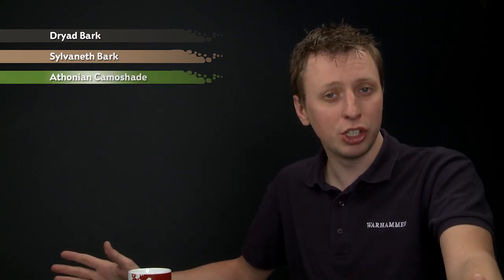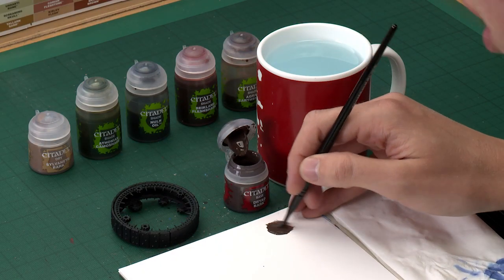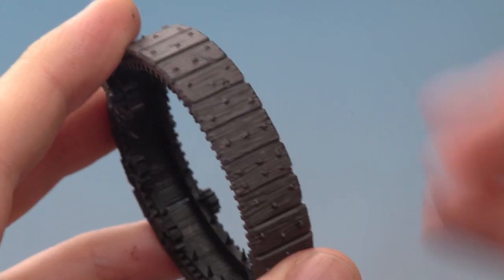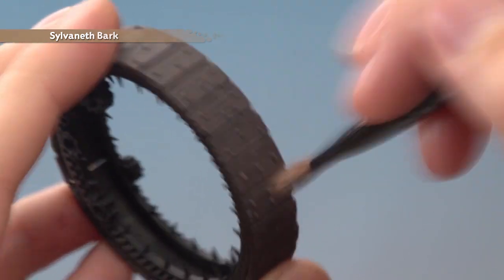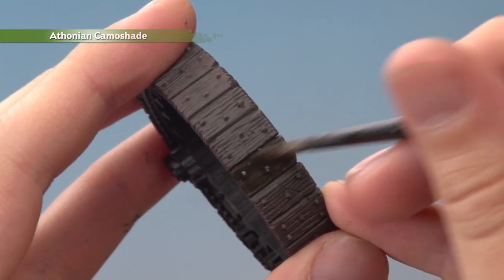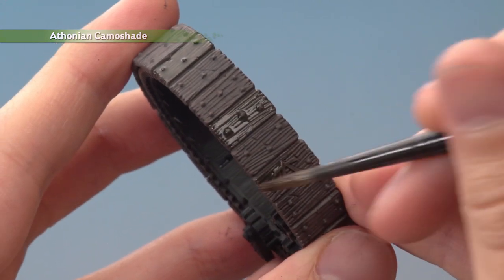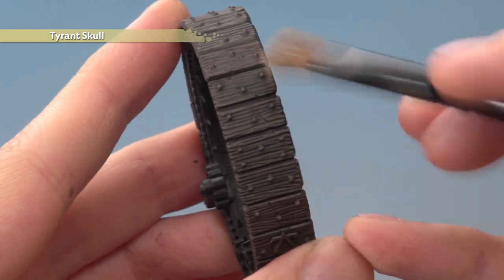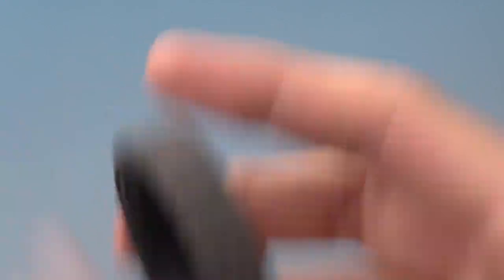WHTV Tip of the Day - Wooden planks.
In this video Duncan demonstrates a great and easy way to paint wooden planks. This technique can be used on a wide variety of Citadel Miniatures.